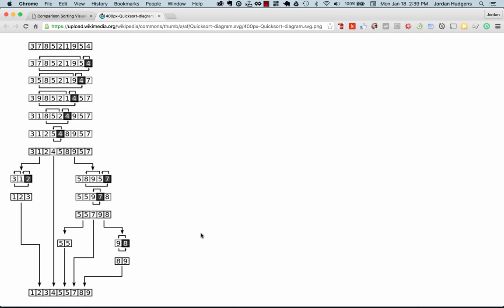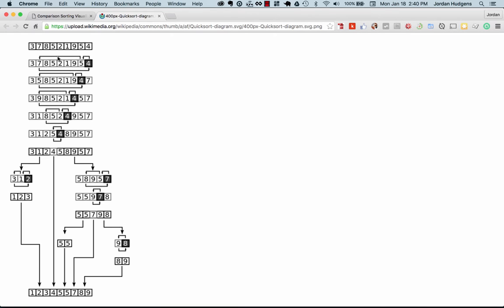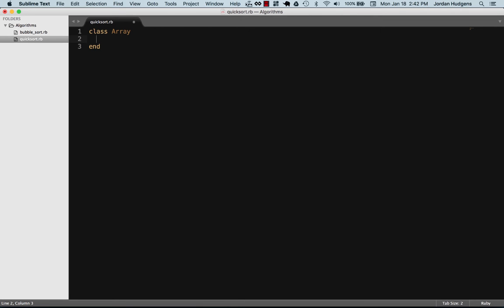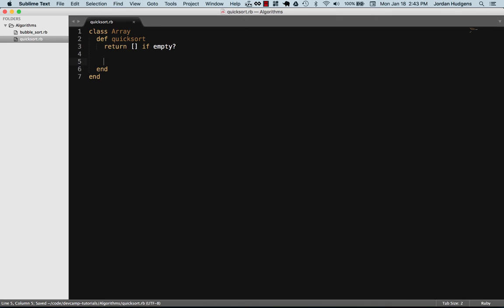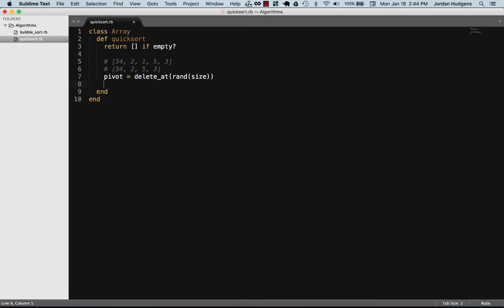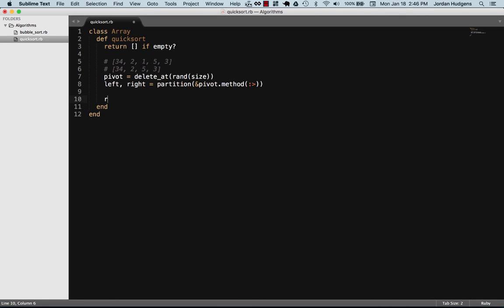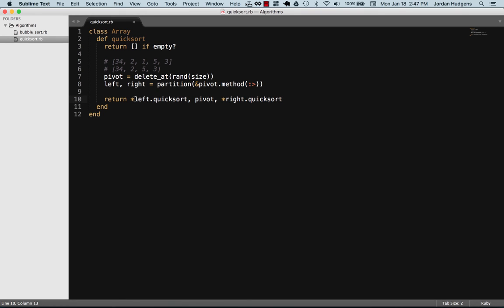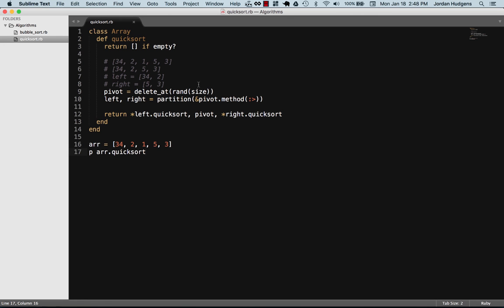Ruby implementation of quicksort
Learn how to implement the popular and robust Quicksort algorithm in Ruby. Go through the full Ruby algorithm course